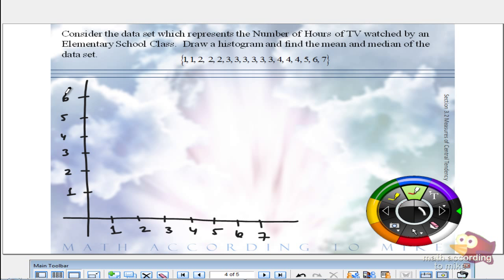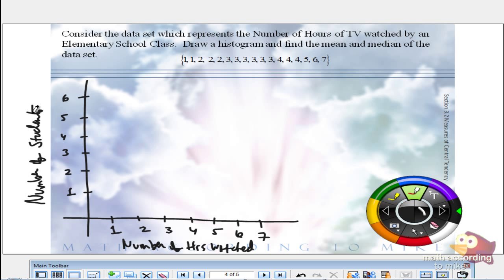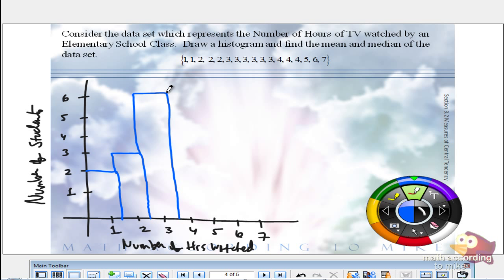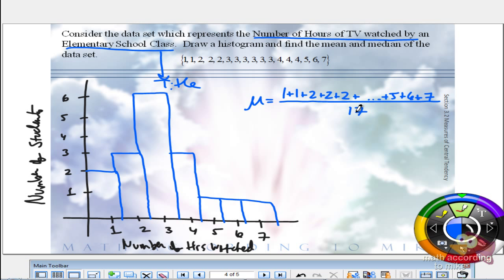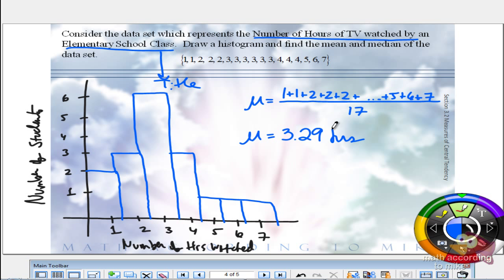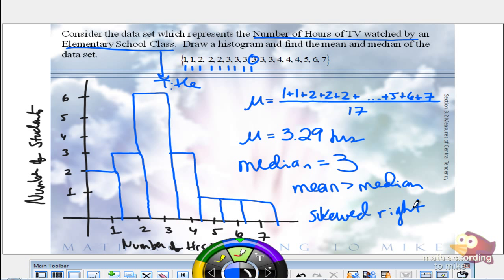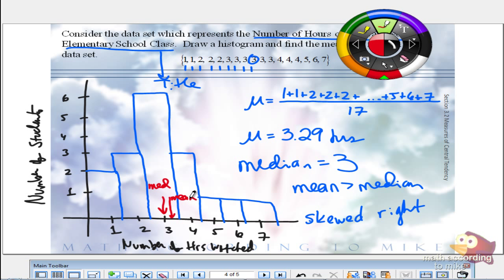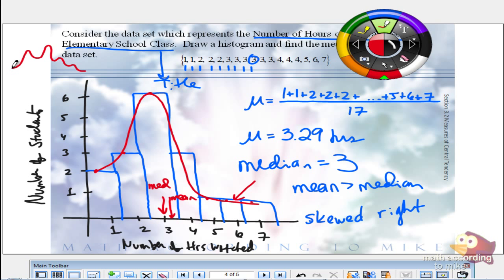Histograms, Mean, and Median